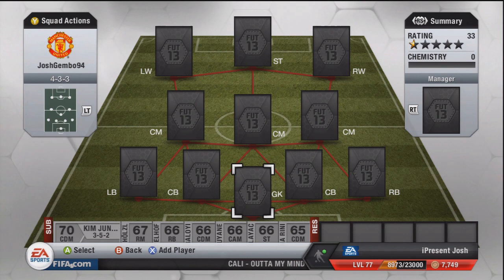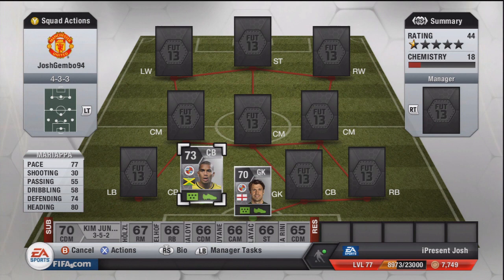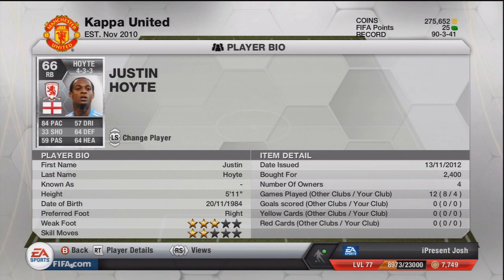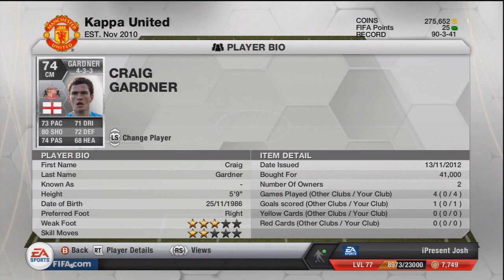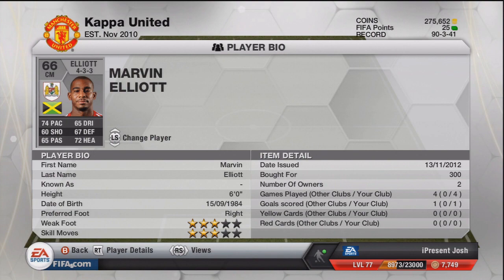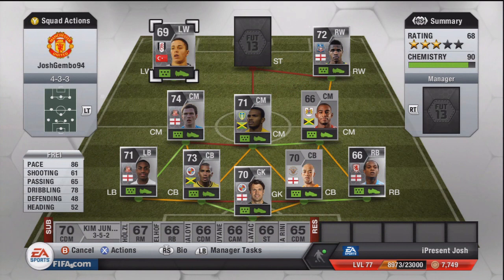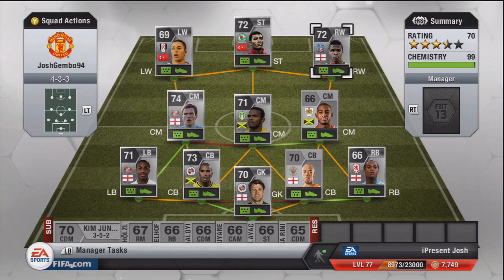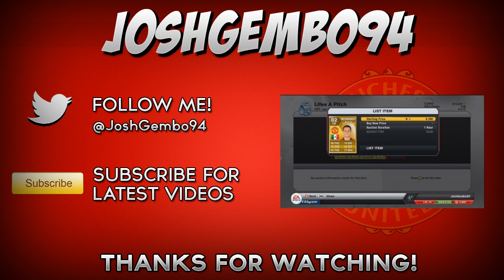Fifa 13 Ultimate Team - 150k Silver Hybrid Squad Builder Npower Champ/BPL!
100 Likes for this EPIC Hybrid?! :D

Song: Foxes - Youth (Adventure Club Remix)